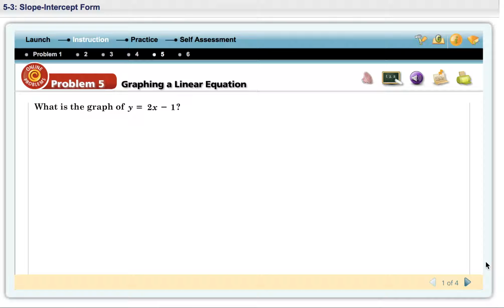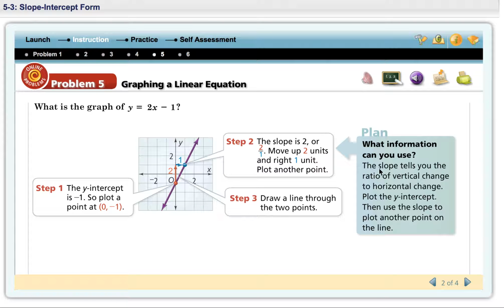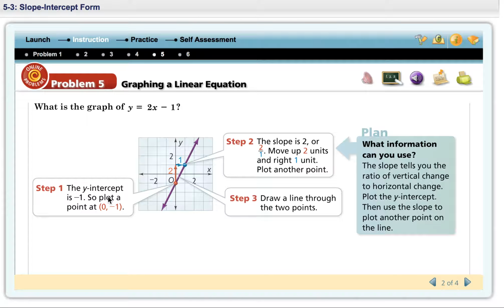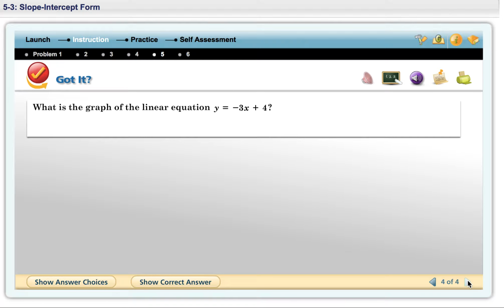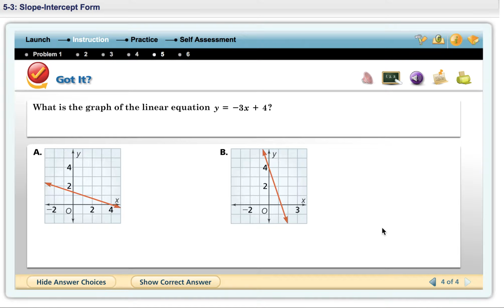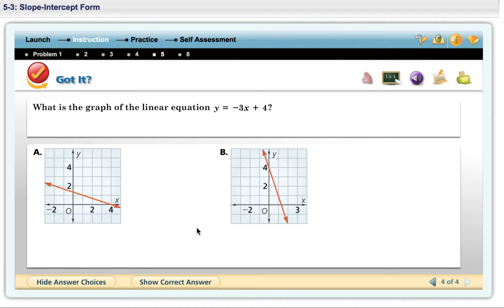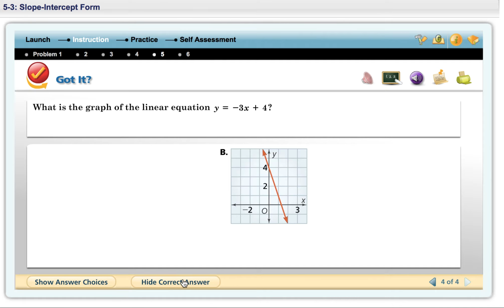Alegbra 5 3 3 Slope Intercept Form